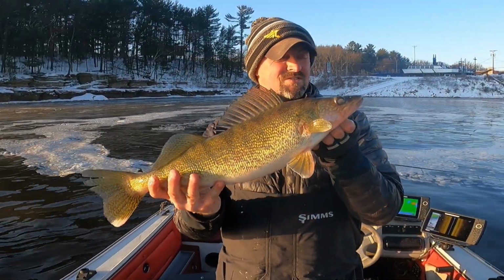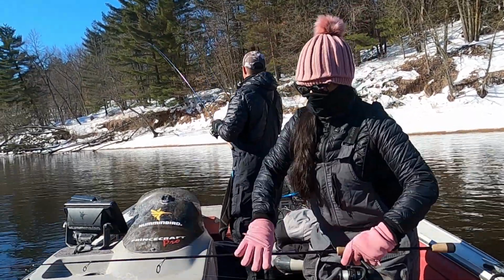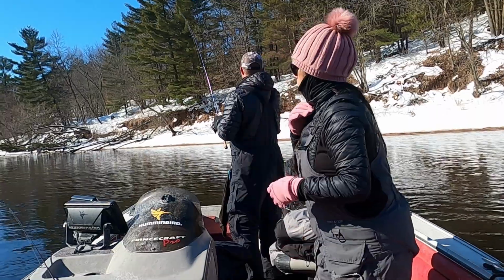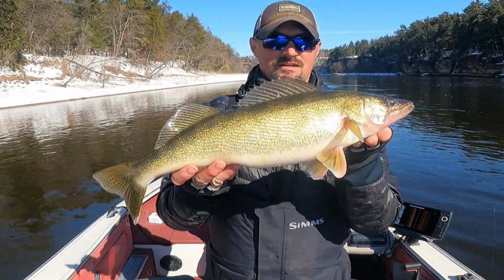FINDING pre spawn river walleyes.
We are back on the river, this time I break down the places I look for, when targeting pre spawn walleyes! I also go over the baits we use to get bit!!

The plastics: